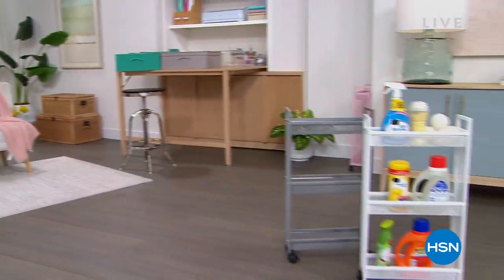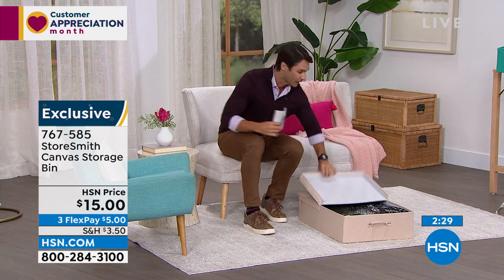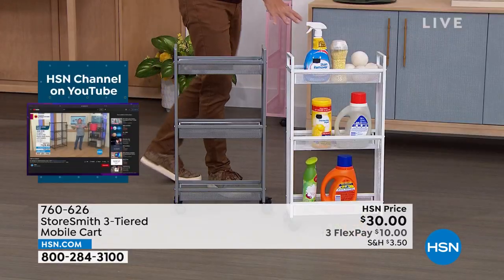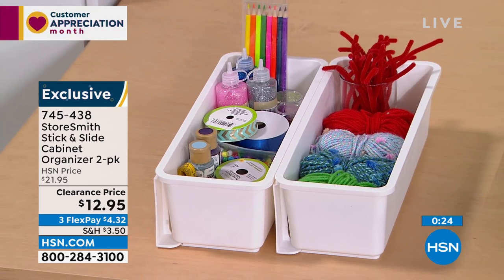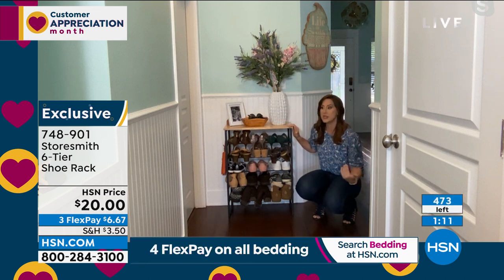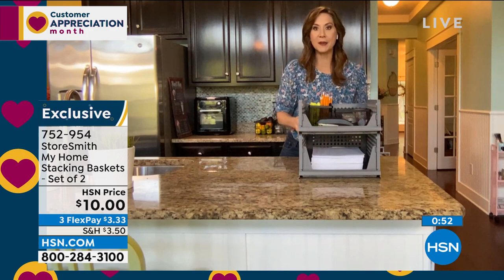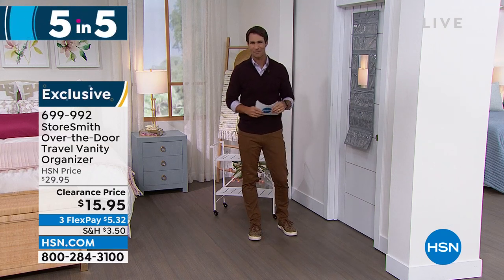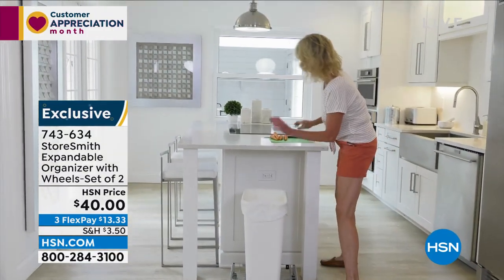HSN | StoreSmith Home Organization Up To 50% Off 04.26.2022 - 08 AM